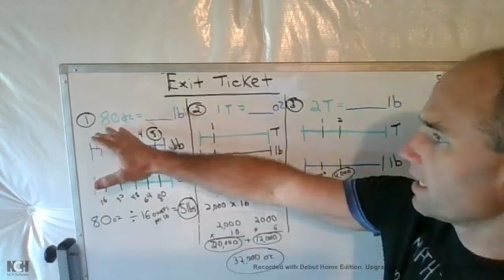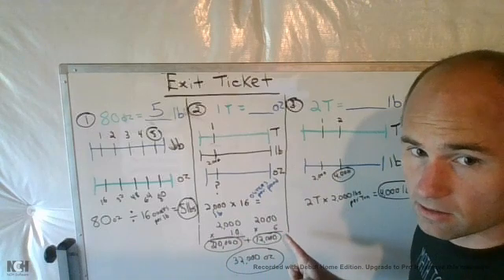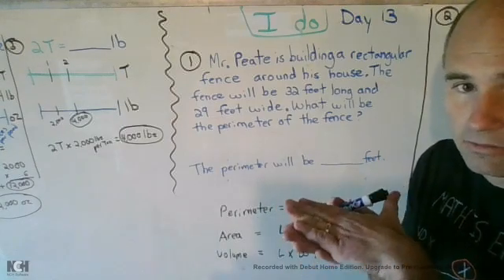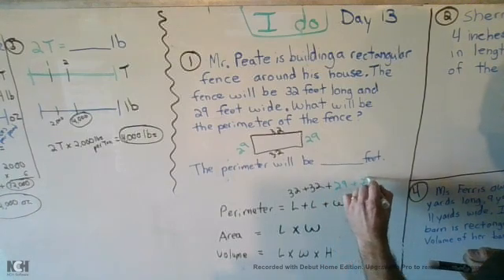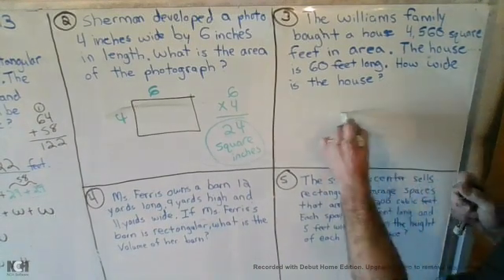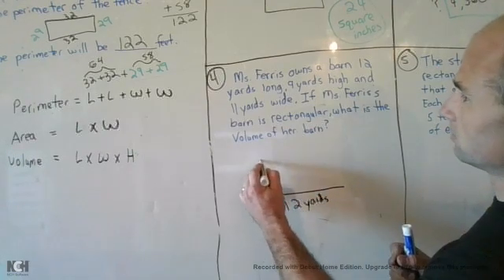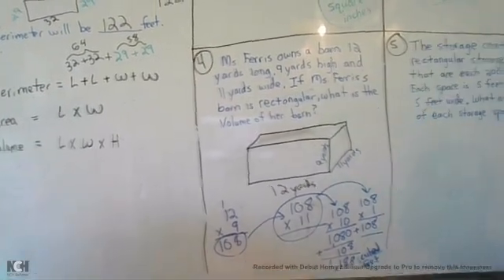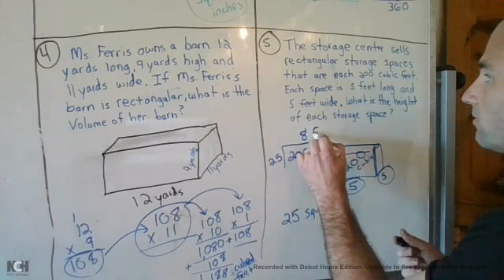Day 13 NTI Real World Problems